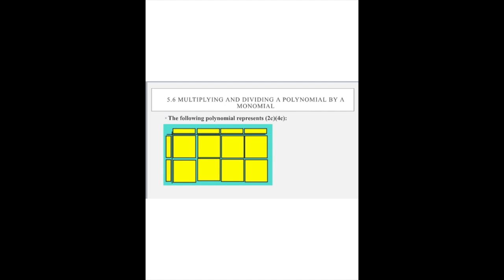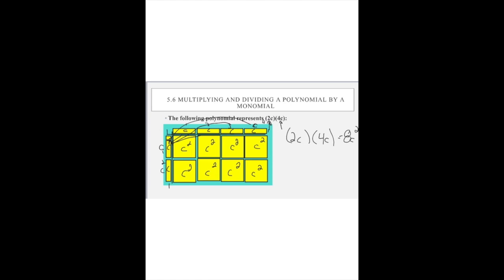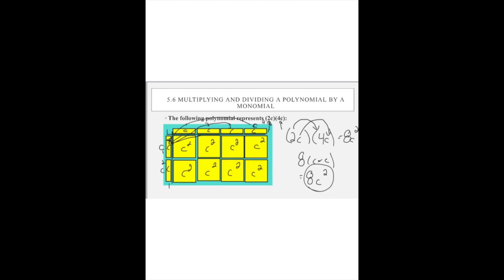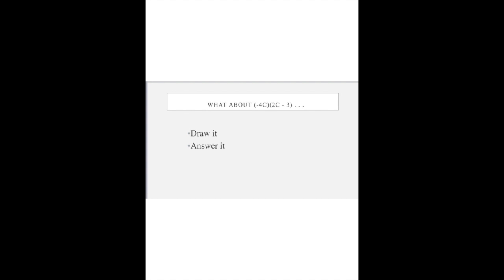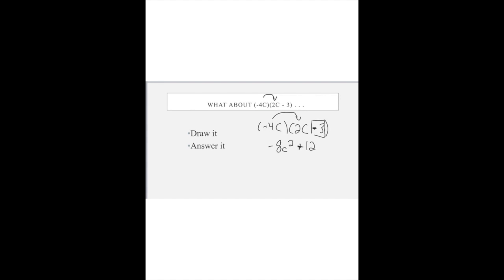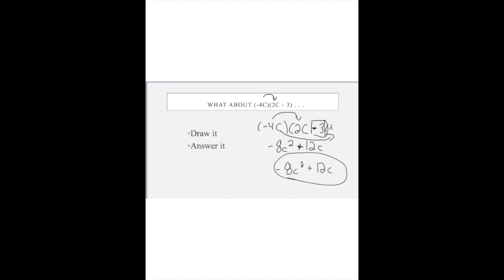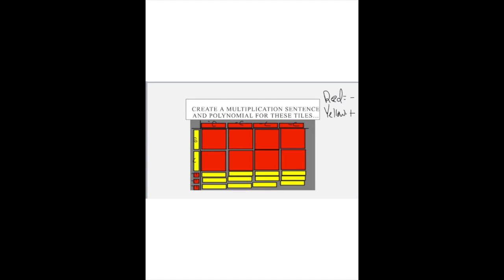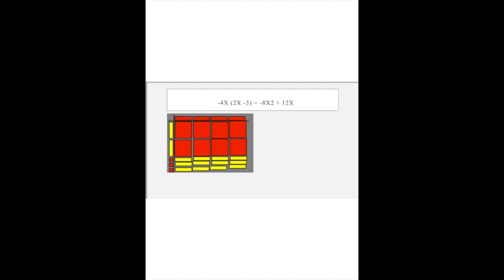SCHS Math 9 - Multiplying a Polynomial by a Monomial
This video discusses multiplying polynomials by monomials. This is part of the Alberta Math 9 curriculum for SCHS.